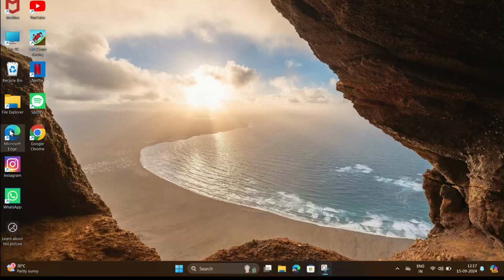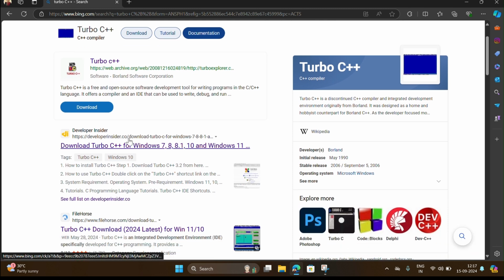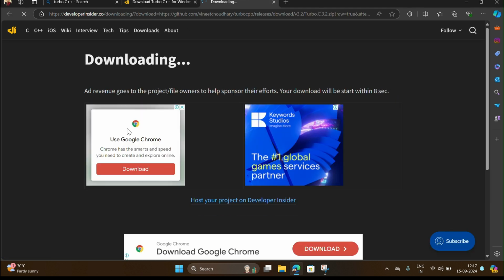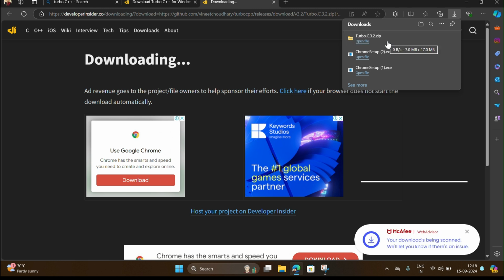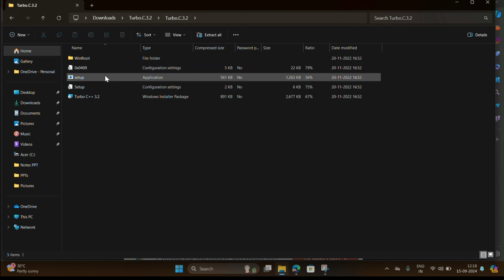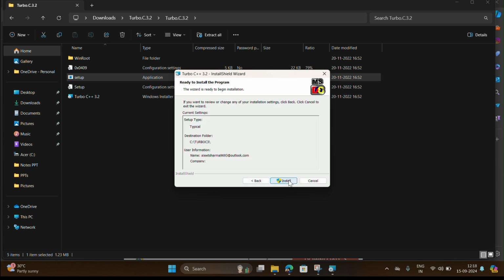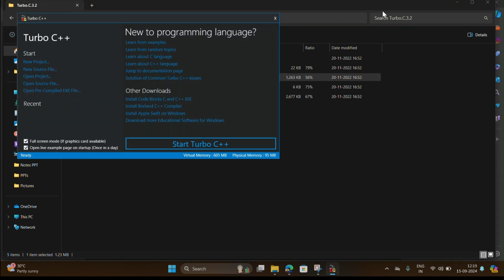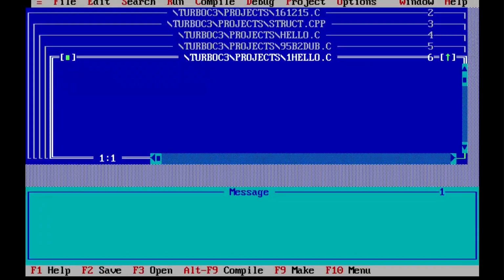INSTALLATION OF TURBO C++ IN WINDOWS 10/11.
In this video you will find the way to install turbo c++ in your PC, Laptop .